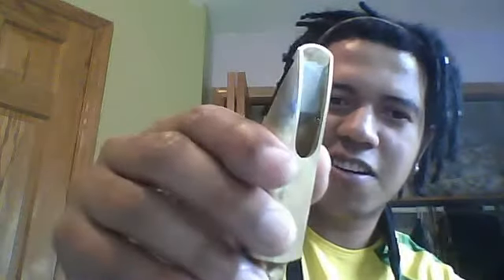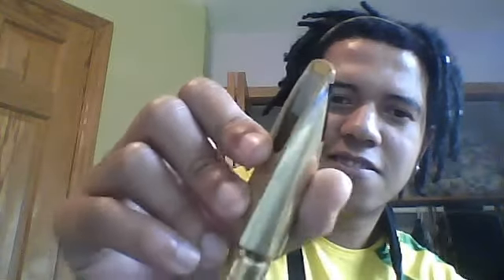transformando a tua boquilha simples em uma boquilha melhor prt3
Samuel de Moraes da dicas de como modificar boquilhas